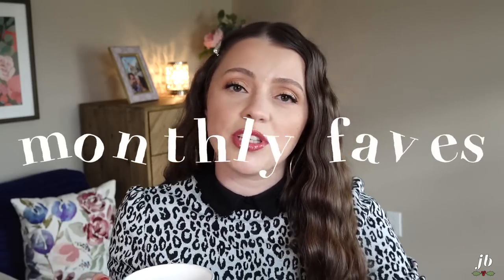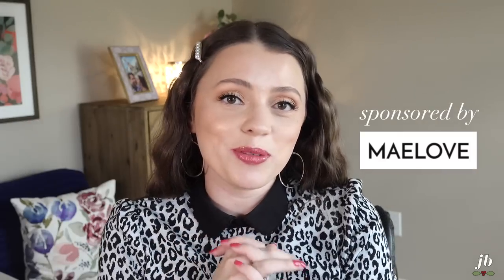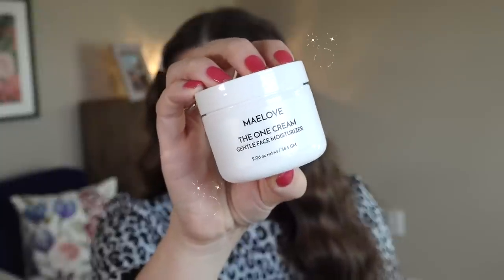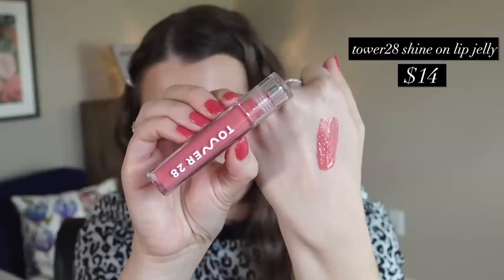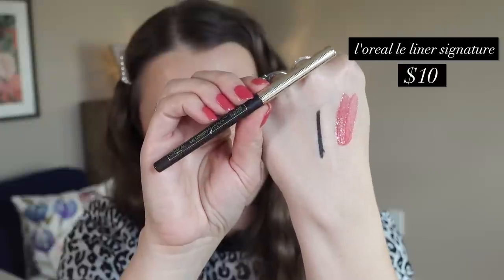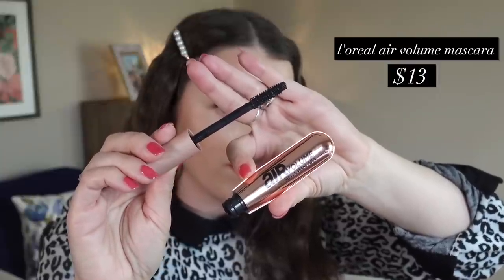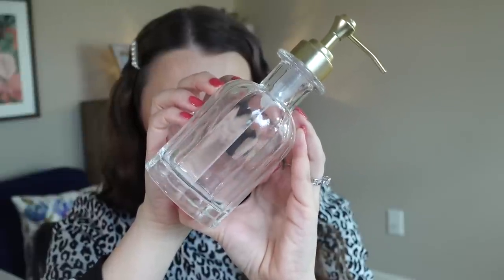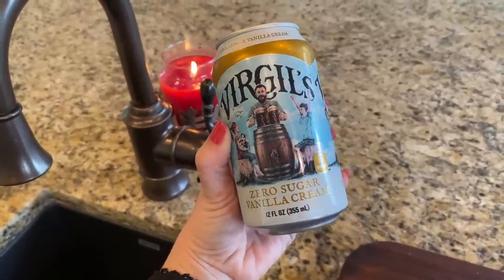NOVEMBER FAVES + FAILS // kitchen faves, an awful mascara, a brilliant body scrub, + more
Check out some of my faves (like The Night Renewer, which is basically a facial in a jar!)

I also love the Glow Maker serum, the Hydrator serum, & the NIA 10 serum, which you can get together in a kit here:

Tower28 Shine On Lip Jelly in “Coconut” // $14
(NARS Satin Lip Pencil in “Exbury” - another fave!)

Loreal Le Liner Signature // $8-10 (depending on where you buy it!)

Fail: Loreal Air Volume // $13.99

Old Spice Oasis Deodorant // $5
The one with Antiperspirant too

TreeHut Vitamin C Shea Sugar Scrub // $8.99

Kneipp Arnica Mineral Bath Salt // $20 - on sale for $14 the day I’m uploading this!!

Gold Ball Necklace (Etsy) // $27

Larger Kitchen Drying Mat // $6

Glass Soap Dispenser // $12.99 - on sale today for $7.79

Virgil’s Zero Sugar Cream Soda